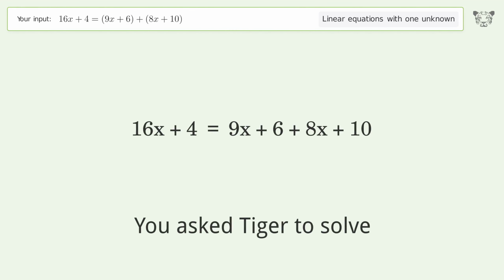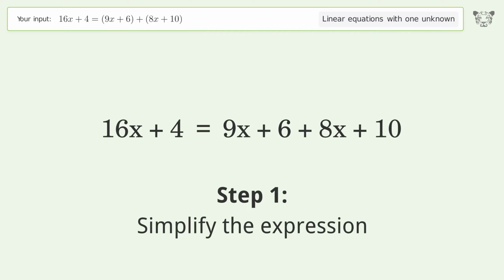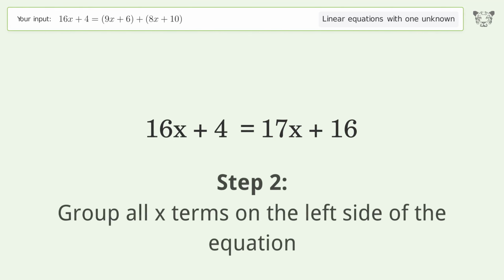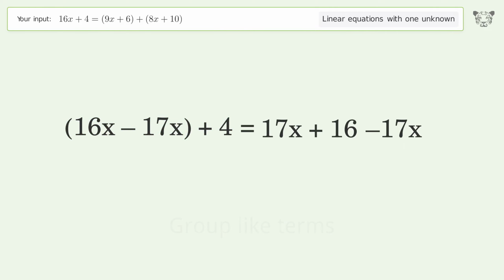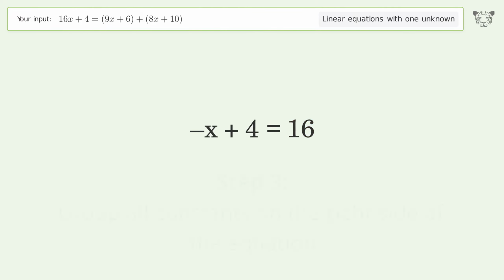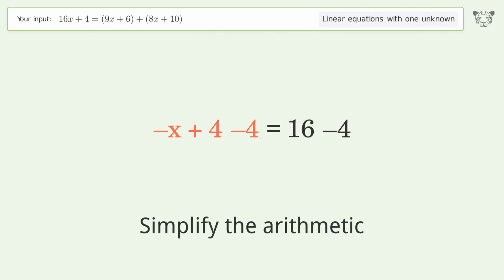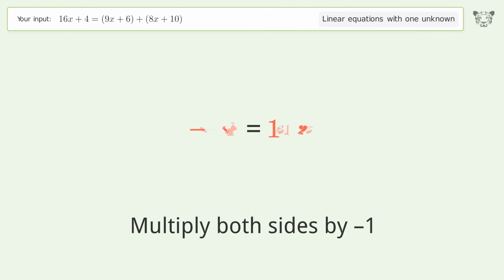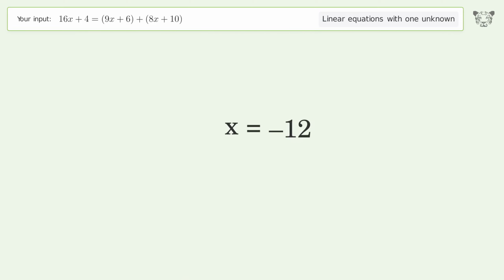Solve 16x+4=(9x+6)+(8x+10): Linear Equation Video Solution | Tiger Algebra